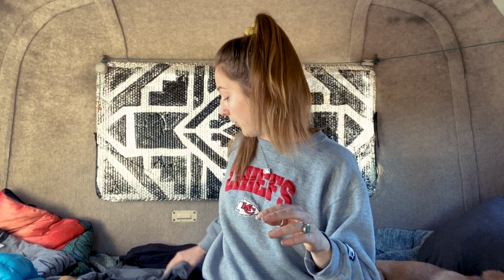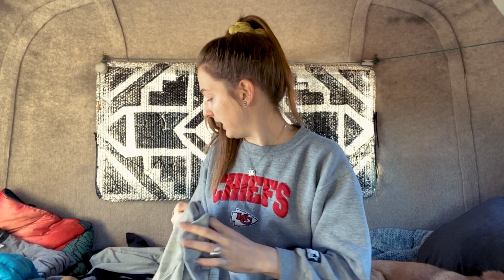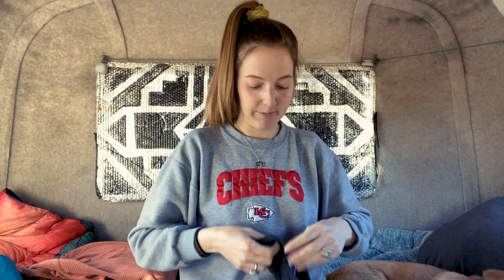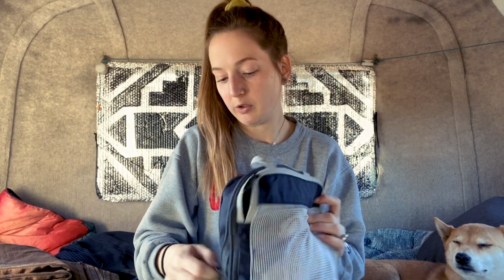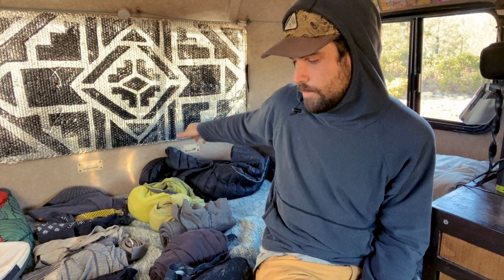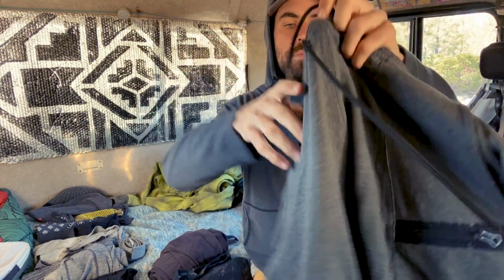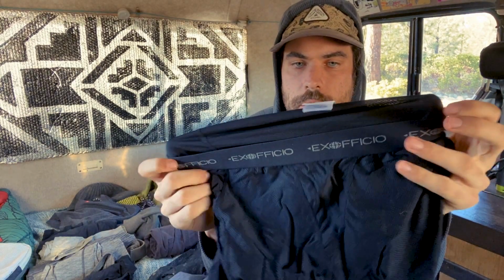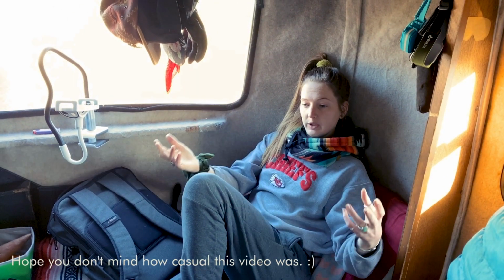MICRO WARDROBE // Our Winter Clothing // 13ft Scamp Trailer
If you like what we’re doing & find this information valuable, consider buying one of my wood stickers! Check it out to learn how to help us reach specific goals in the Scamp!

Gear Repair Patches

Prana Mojo Shorts

Fjall Raven Beanie

__E  L S A  L I N K S__